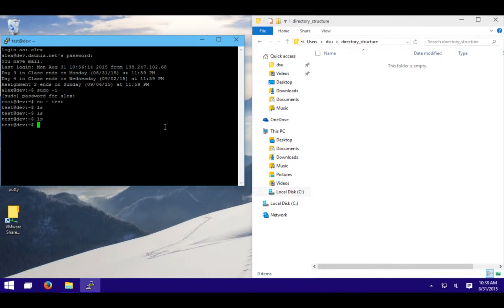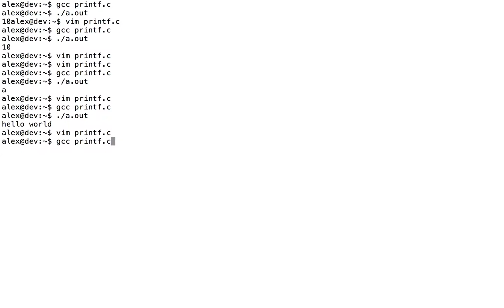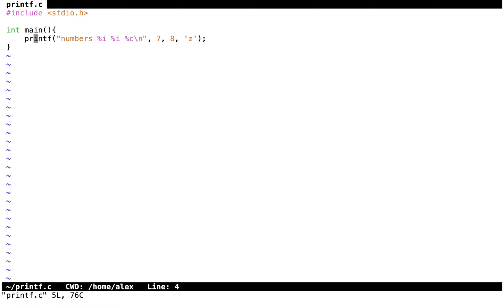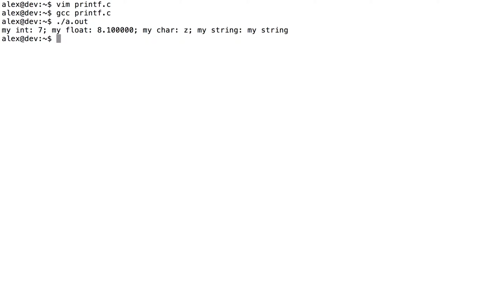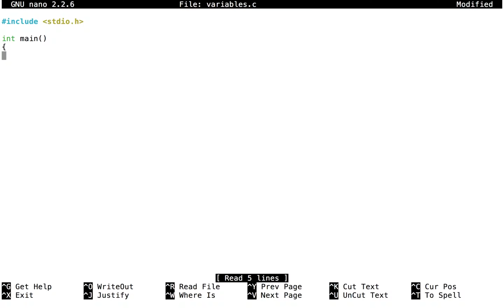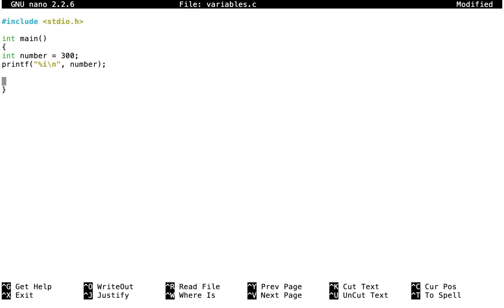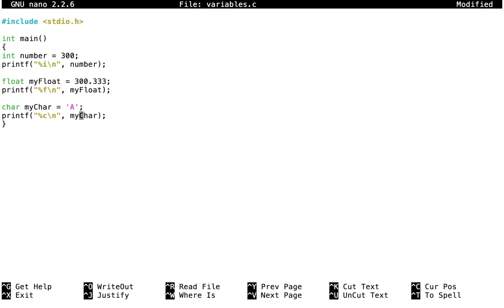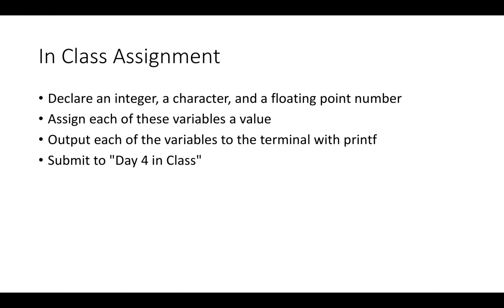Day 4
printf review, variables (int, float, char), and return codes on linux